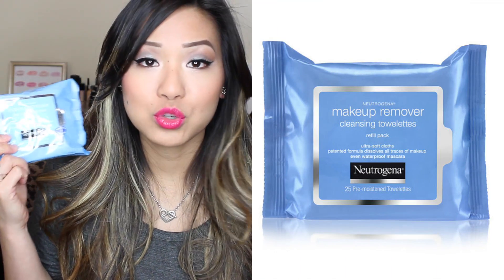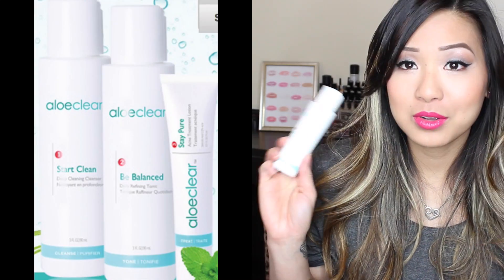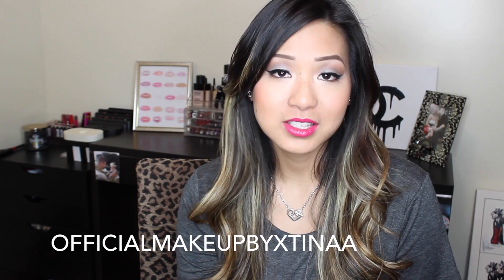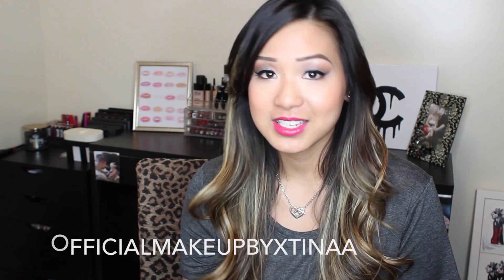My Skincare Routine 2015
♥ Thumbs up if you liked my eye look!

Music Credit- Pretty Hurts & Body Party (Instrumental)

Some products were sent to me for review, all opinions are my own.